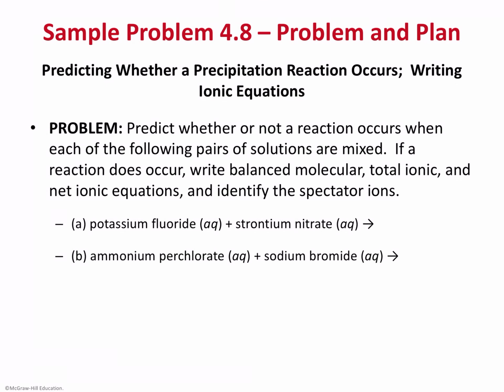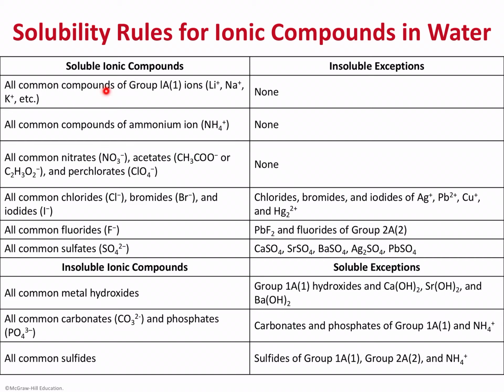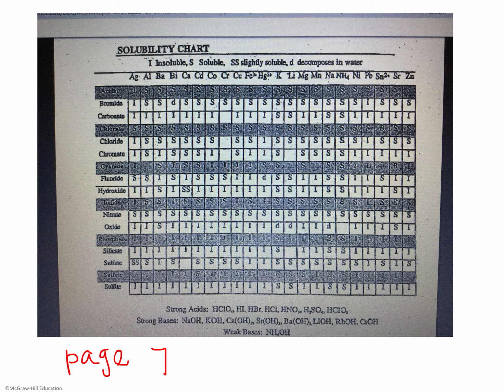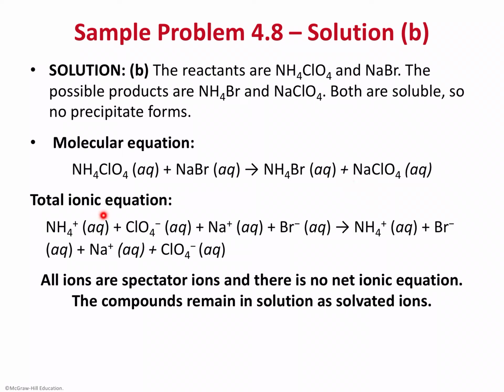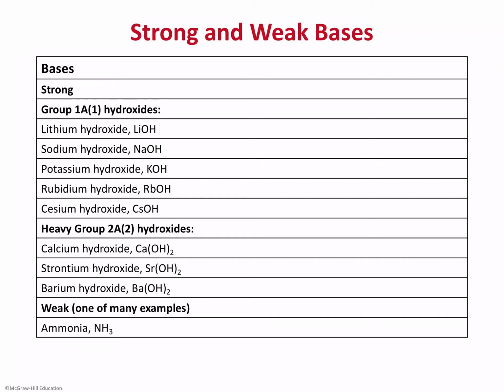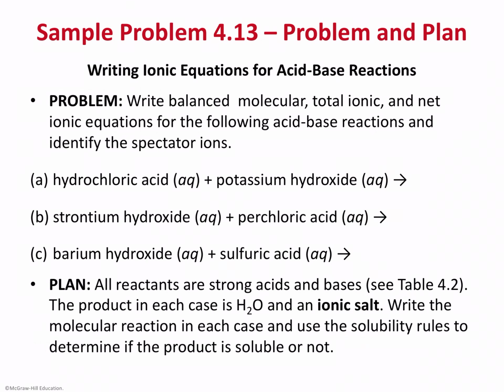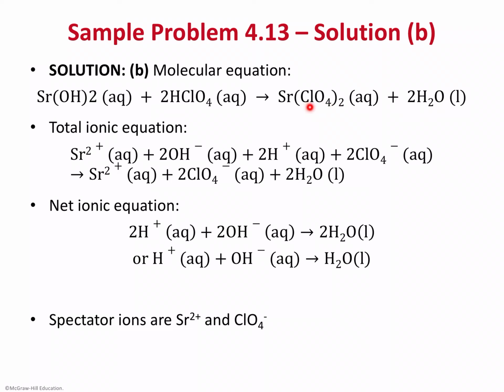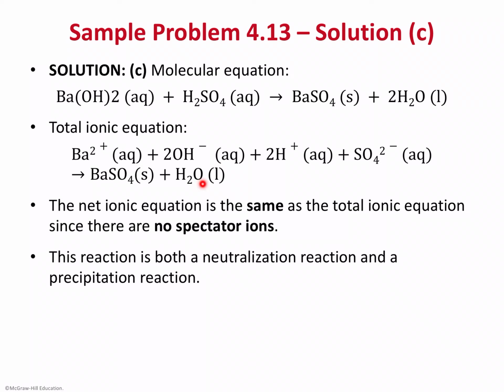Writing equations for Precipitation and Acid Base reactions| Molecular total ionic and net ionic rxn